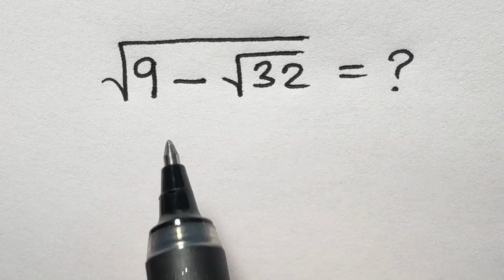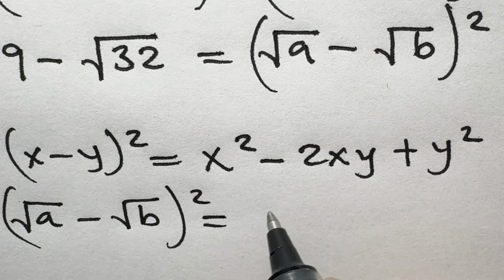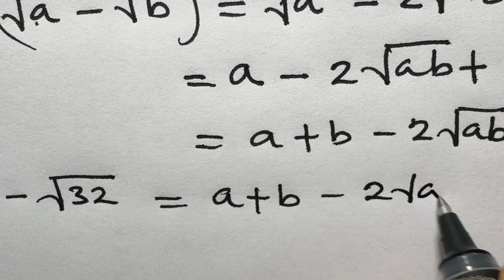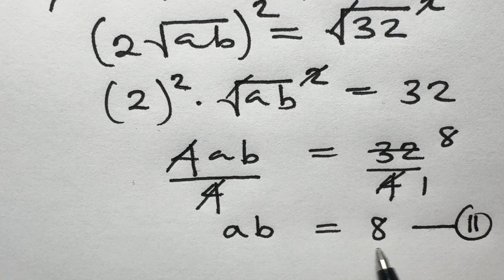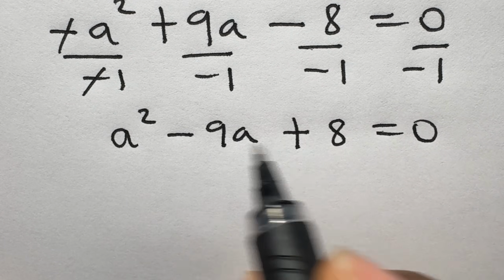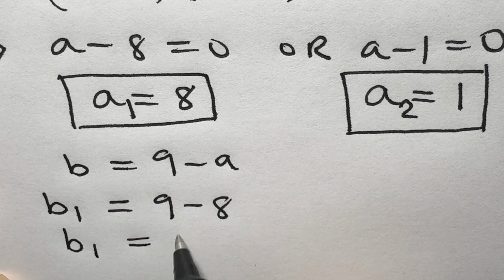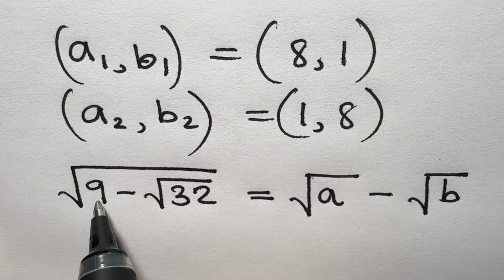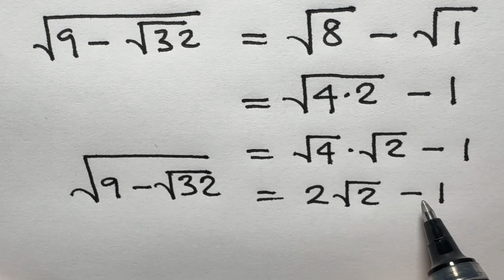A Very Nice Square Root Problem | Can you solve this? | Math Olympiad Mathematics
This video shows an analytical way of simplifying this nice Square Root Olympiad math problem